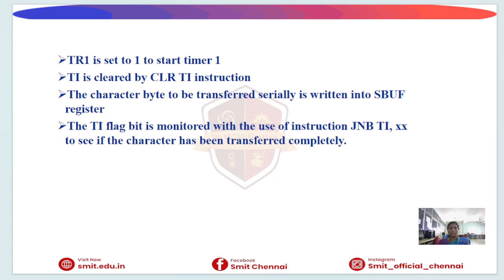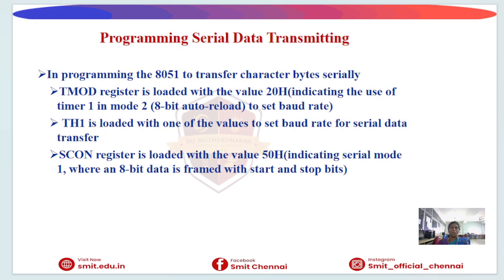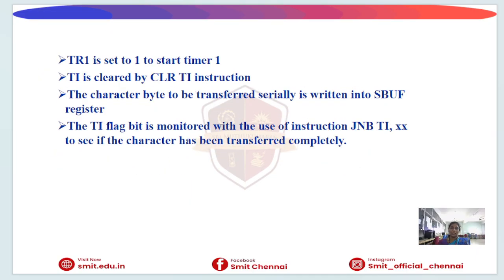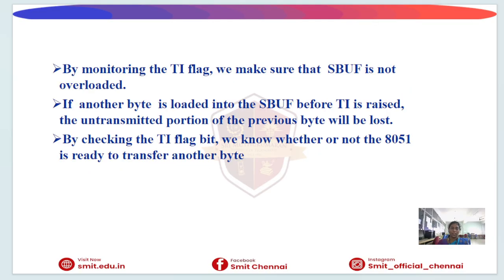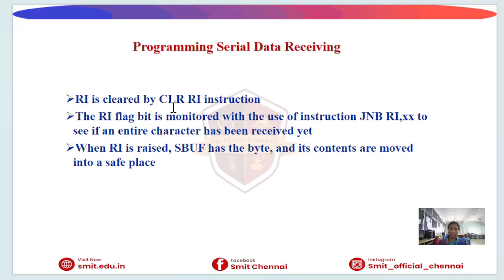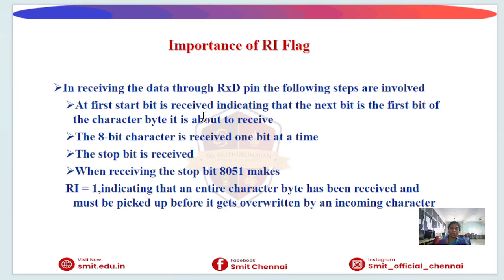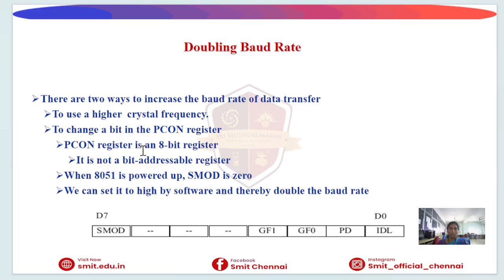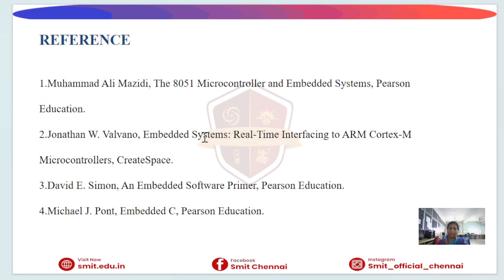EMBEDDED C PROGRAMMING_EE3017_UNIT 4_PART 3